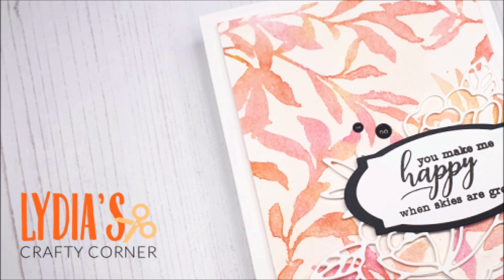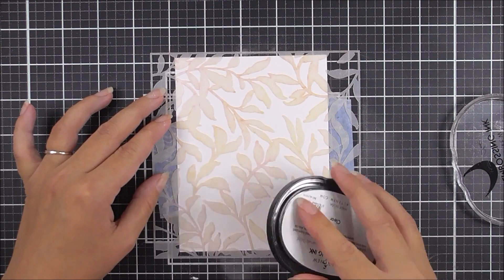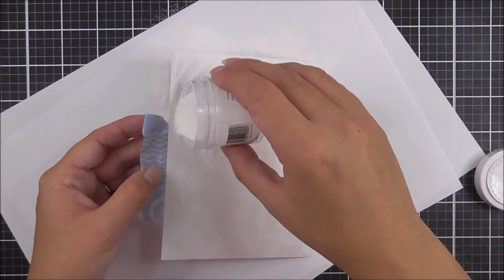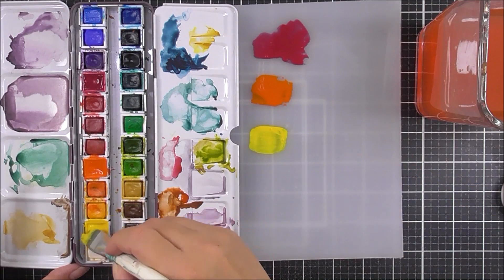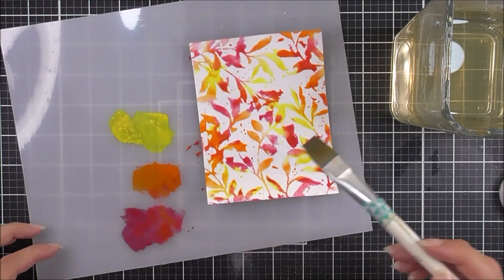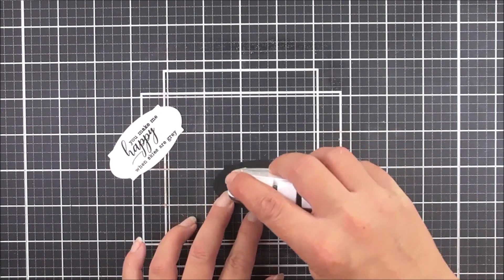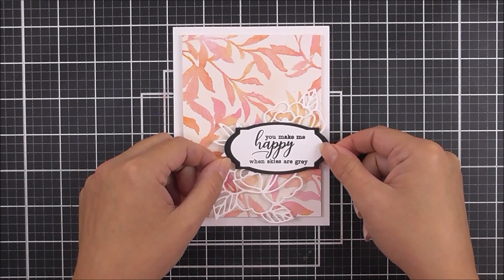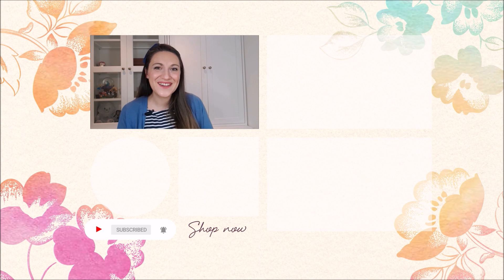How to do EMBOSS RESIST TECHNIQUE with Stencils | Lydia's Crafty Corner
Hello there everyone! Happy Friday! Lydia here. I'm so excited to be sharing my project for our new stencil release here on the Altenew Blog. Today I'll be sharing a way to use an embossed resist with your stencils.